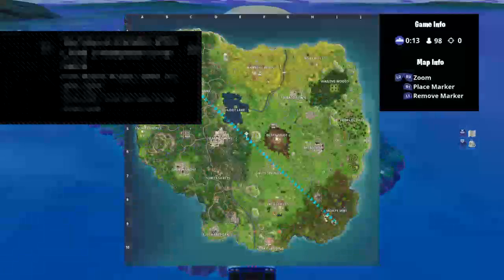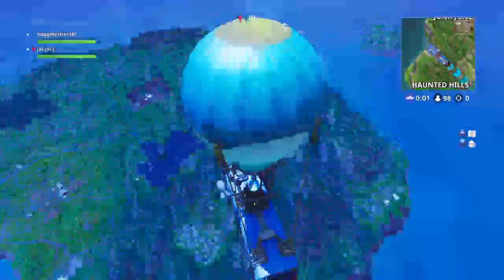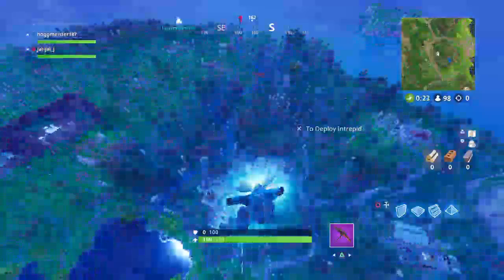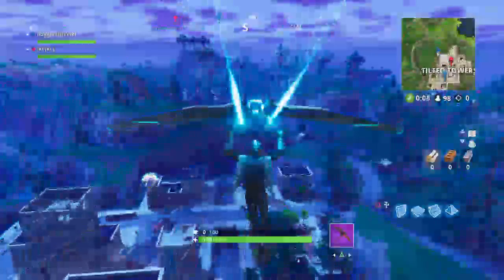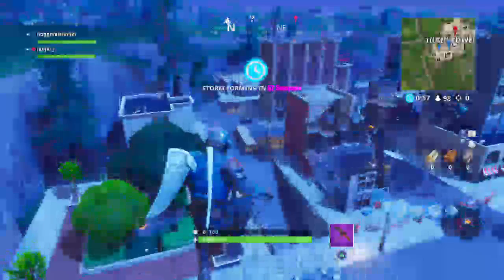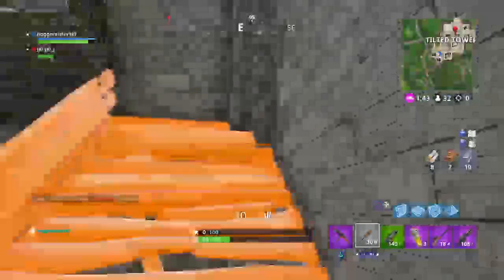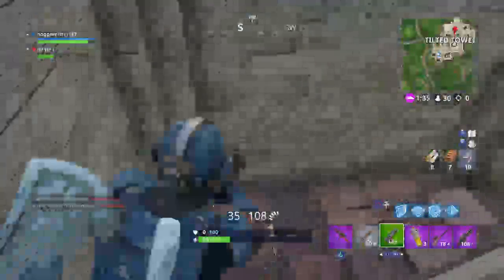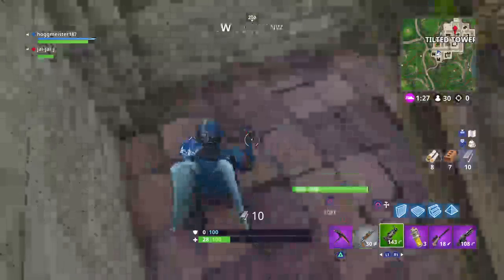Duos with josh